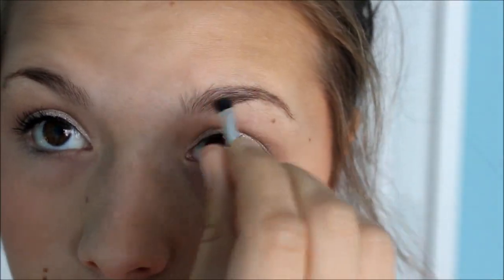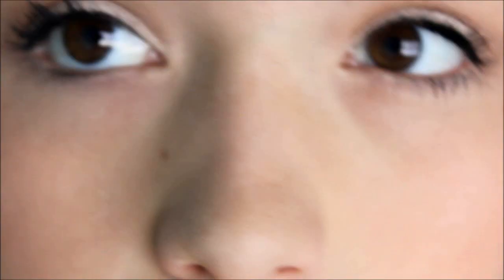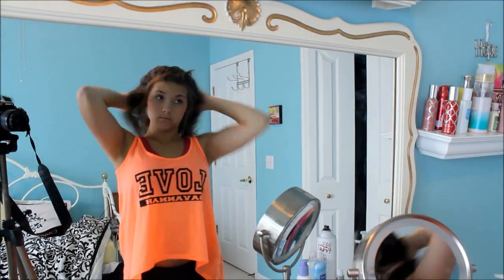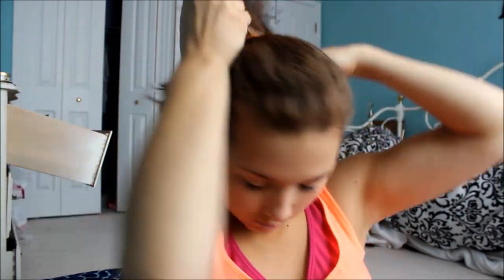Getting ready for a festival!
LIKE AND FAVORITE FOR GETTING READY VIDEOS!

Hi Guys!
Its Hope hope hope YOLO swag and today I got ready for a Festival called. THE FEST (Clever name, right?) Anyways its this big Catholic Fest in my State and It's awesome!! It was a full day with friends, food, games, music, and at the end was a GIANT church mass and fireworks! It was an awesome day, and I love getting ready videos so I thought I'd do this for you! :)

fan skype: hopexproductions
I love you all :)
-Hope